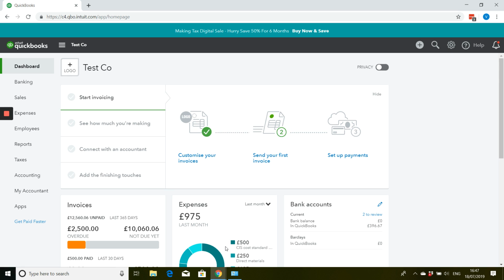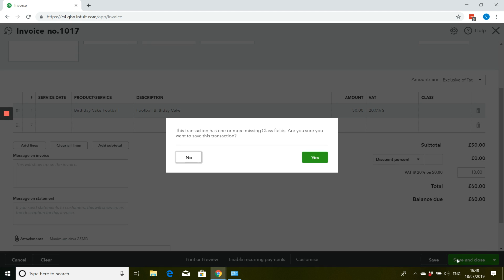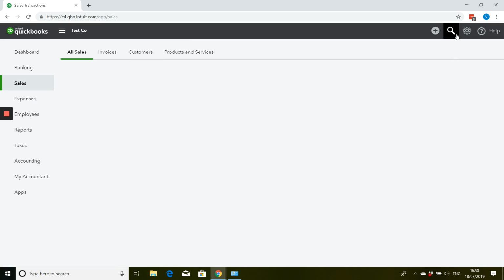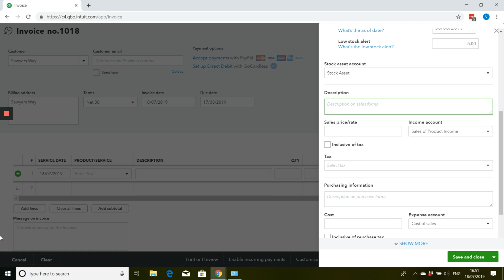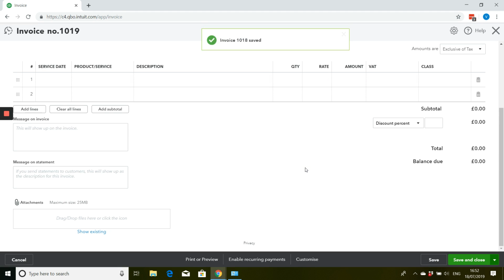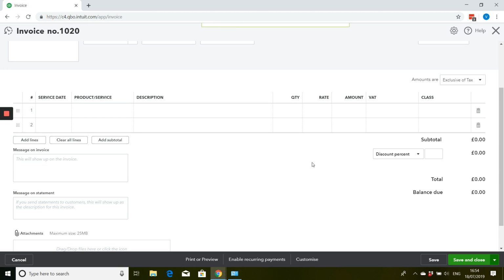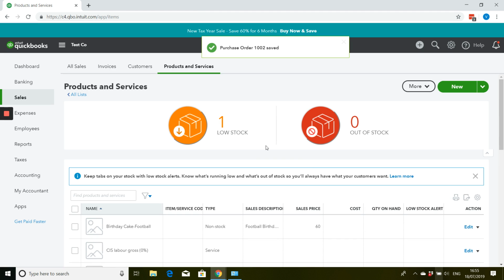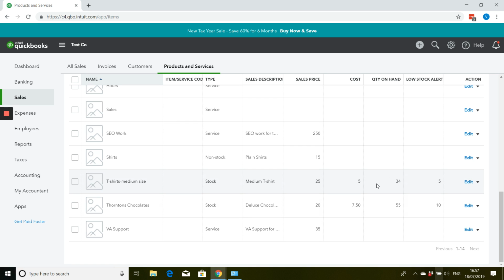Adding Products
Adding Products to quickbooks online